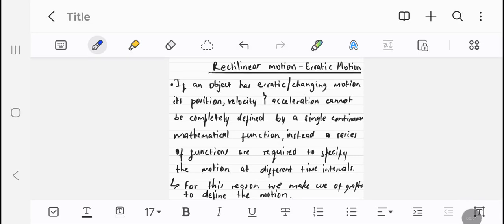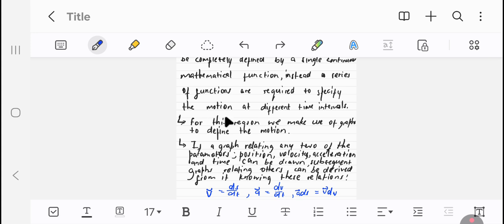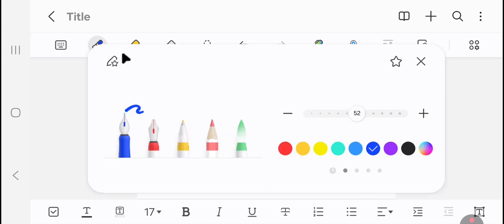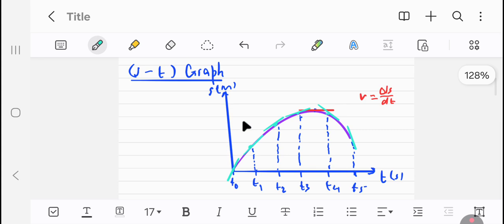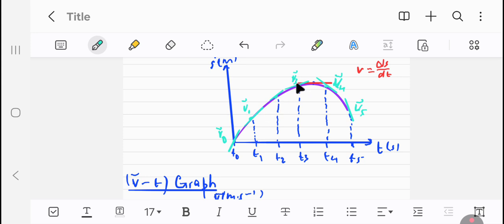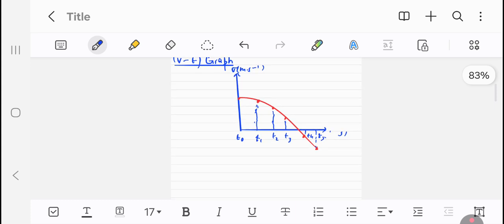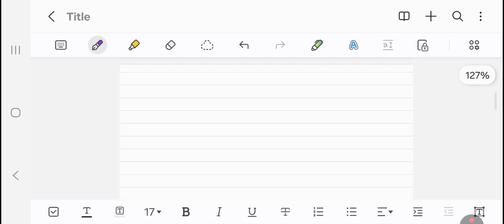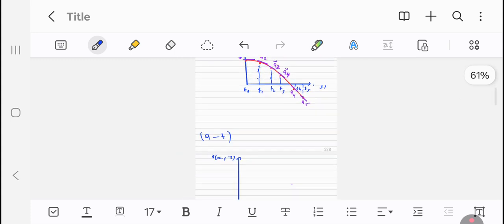Rectilinear motion - Erratic motion introduction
In this video we are looking into Erratic motion in a straight represented in a position-time graph and how other relations may be derived from this relation.